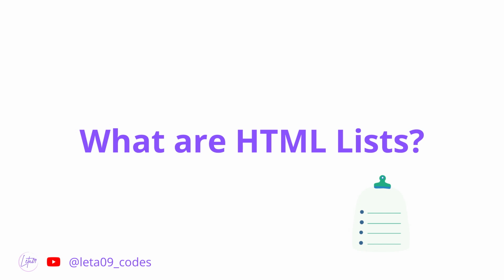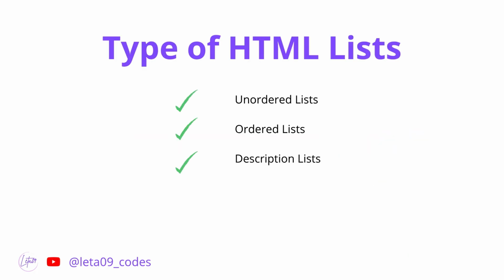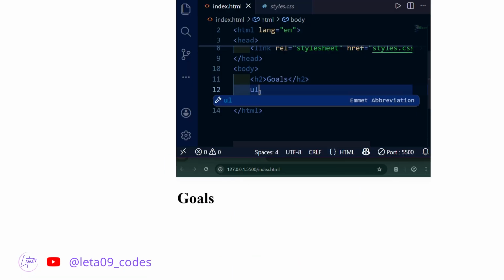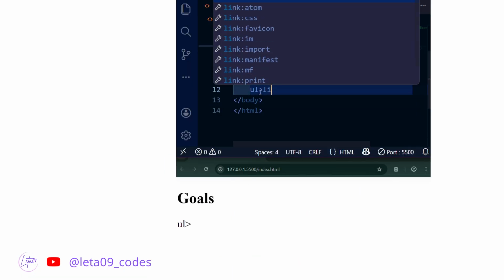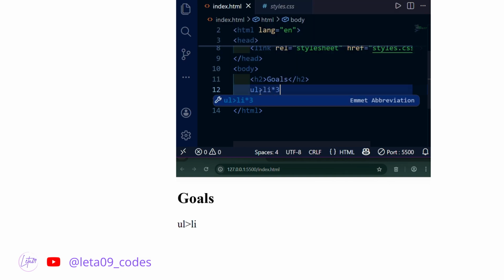HTML Lists Simplified | Unordered, Ordered & Description in 3:30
Want to master HTML lists fast? In just 3 minutes and 30 seconds, you’ll learn everything about unordered lists, ordered lists, and description lists with clear, beginner-friendly examples. Perfect for anyone starting out with HTML!

What you’ll learn in this video:
- What HTML lists are and why they matter
- How to create unordered lists (ul) with bullet points
- How to create ordered lists (ol) with numbers
- How to use description lists (dl) for definitions
- Bonus: Customize your lists with CSS (with emojis!)

💻 By the end, you’ll be able to confidently use lists in your HTML projects.

00:00 What are HTML lists?
00:06 Type of HTML lists
00:12 HTML Unordered lists
00:19 HTML Unordered lists example
00:37 HTML Ordered lists
00:43 HTML Ordered lists example
01:04 HTML Description lists
01:16 HTML Description lists example
02:06 HTML list with emojis
03:22 Outro

HTML Tutorial
HTML Tutorial For Beginners
HTML Lists Tutorial
HTML Lists Tutorial For Beginners
HTML List Tutorial (Beginner-Friendly)
HTML Tutorial (Beginner-Friendly)
Learn HTML
Learn HTML Lists With Examples
How To Make HTML Lists